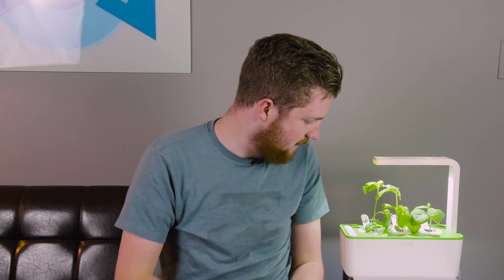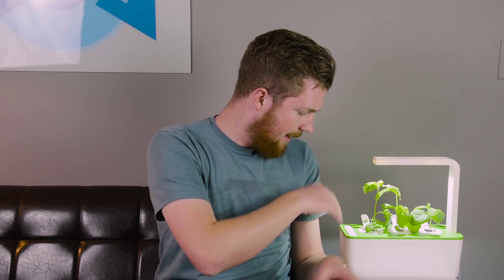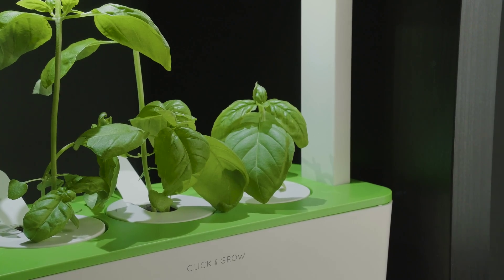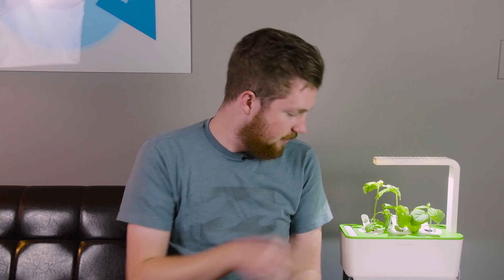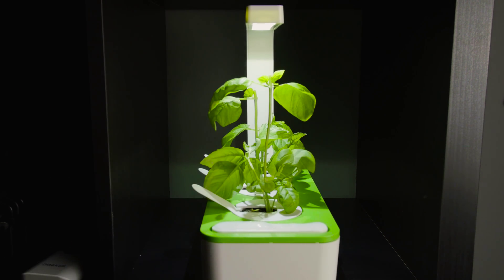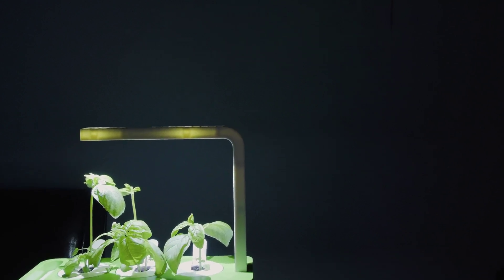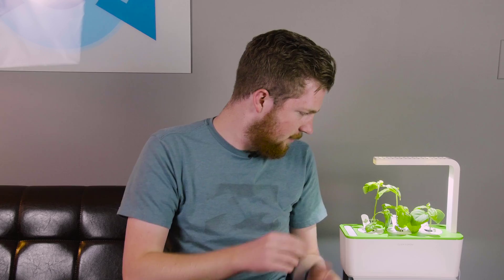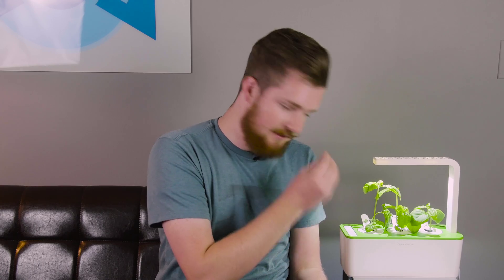INDOOR ROBOT GARDEN?!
My review on the self-watering, self-lighting, self-sustaining Robot Garden from Click And Grow. Grow herbs and veggies in your own house. You don't have to worry about watering them, giving them sunlight, or taking care of. They're basically impossible to kill with a 100% germination rate. It's pretty dang cool.